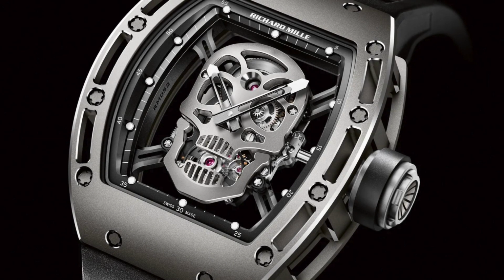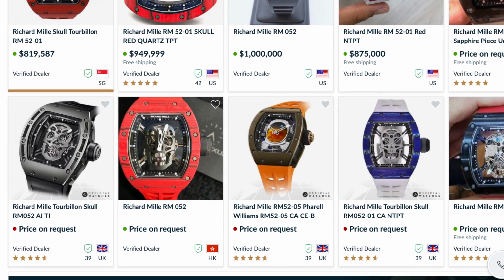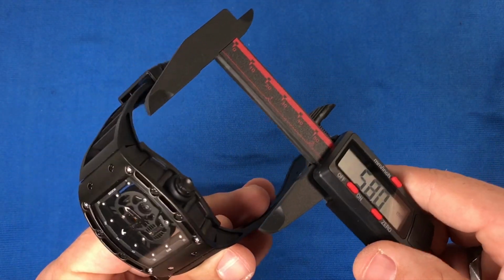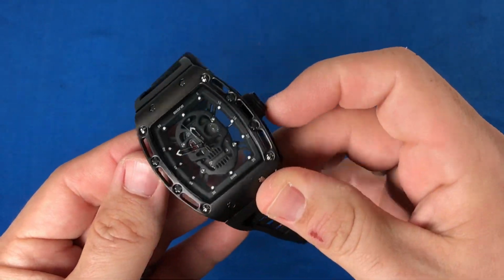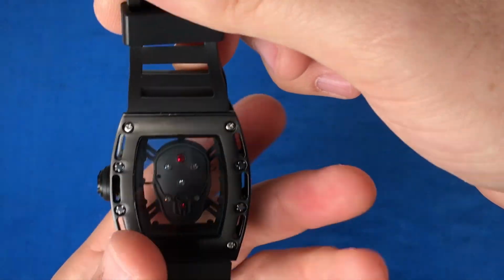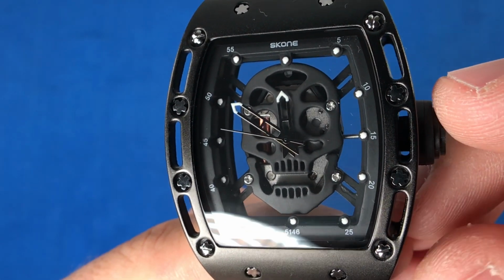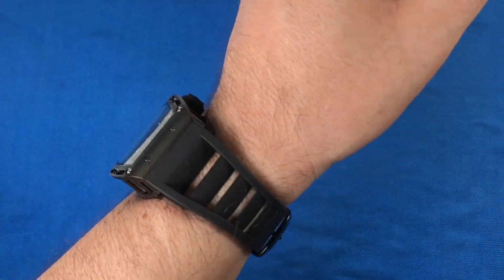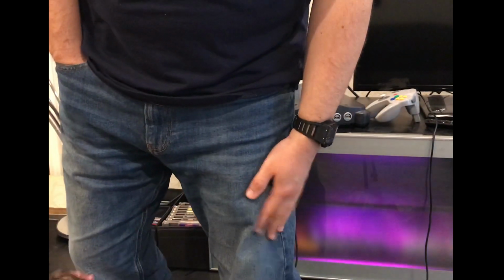Does this cross the line? | $1M Homage Watch | SKONE | RM-052 Richard Mille Homage Watch Full Review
Should this even be a thing guys?  An homage watch of a $1 Million dollar hyper luxury brand watch?  Join me as I do a full and honest review of this SKONE Kilmarnock watch, which pays homage to the Richard Mille RM-052 Skull watch.

––– ♪♫ Artists' Links ♫♪ –––